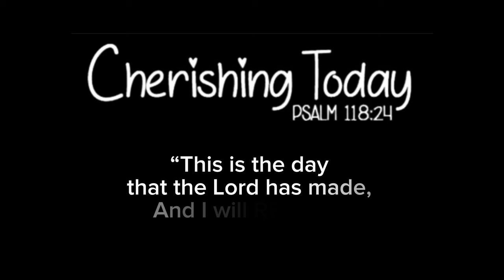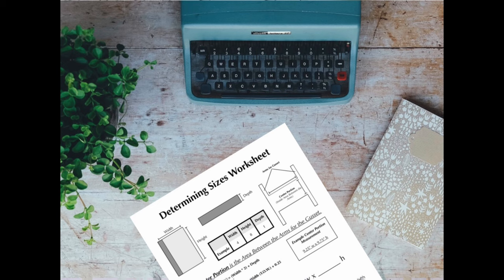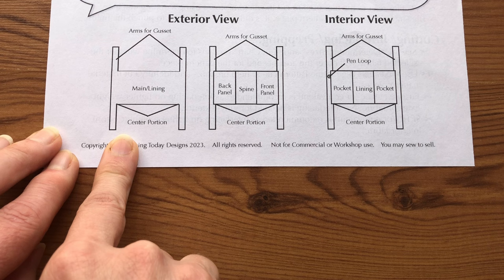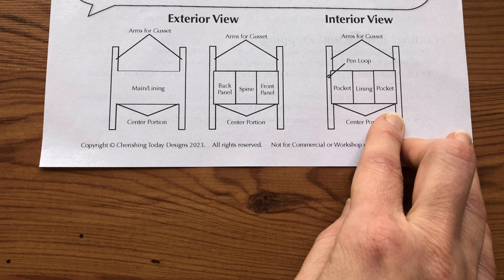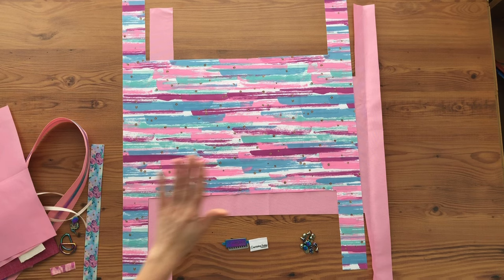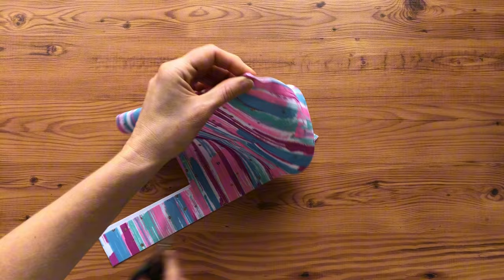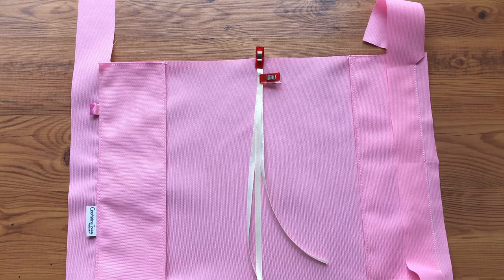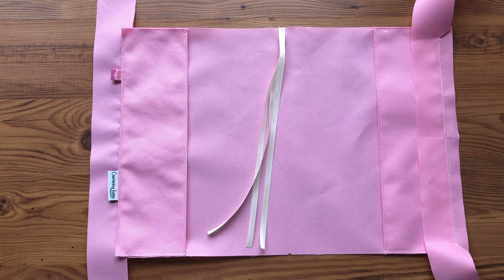Honeycomb Cover Sewing Tutorial by Cherishing Today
Thank you for joining along as we sew the Honeycomb Cover by Cherishing Today Designs.

You can purchase the pattern at Cherishing-today.myshopify.com. If you want find out more about what we offer,  join the Cherishing Today Designs Facebook Group!

Products used in this tutorial: Multi-Colored Stripe is called Therxtex from Fabric Therapy, and Oxford Linen WPC is from Sewful Therapy. Zipper Tape is from Glitterbug Fairy, and the Zipper Pull is from Bedazzled Supplies.